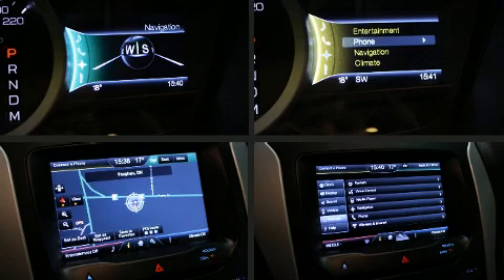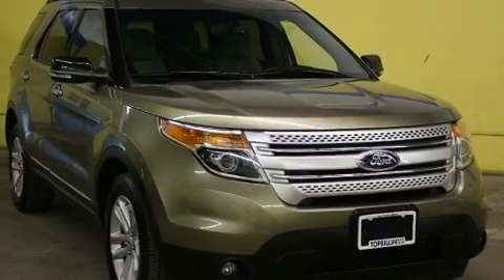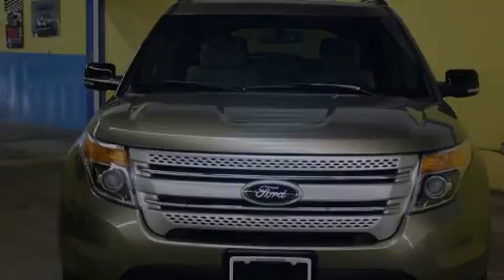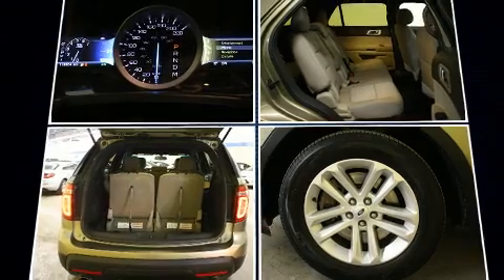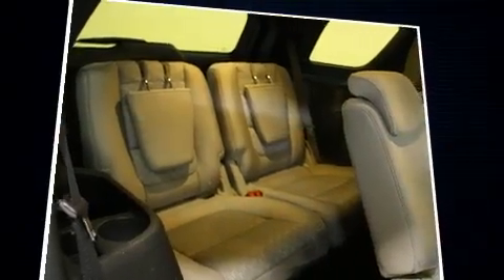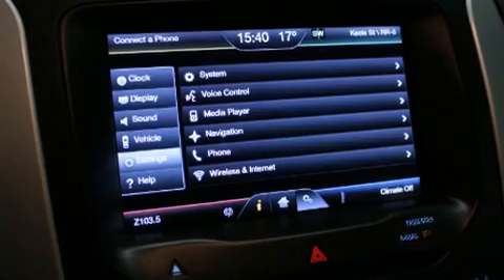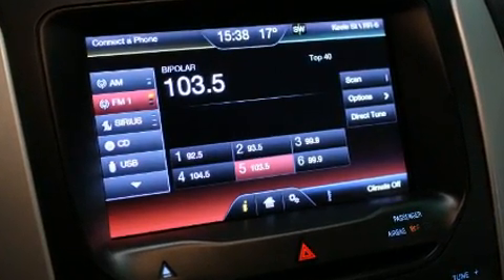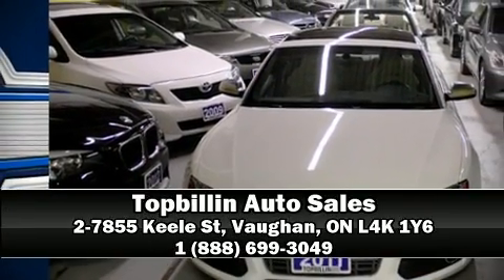2013 Ford Explorer XLT Navigation, CLEAN CARPROOF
Get excited about the 2013 Ford Explorer. It features a front-wheel-drive platform, an automatic transmission, and a 3.5 liter 6 cylinder engine. It includes power seats, front and rear reading lights, variably intermittent wipers, a trip computer, automatic temperature control, power door mirrors and heated door mirrors, a roof rack, and power windows. Third row seats provide an even greater maximum passenger capacity. Premium sound drives 9 speakers, providing you and your passengers a sensational audio experience. Ford ensures the safety and security of its passengers with equipment such as: head curtain airbags, front SIDE impact airbags, traction control, a panic alarm, and 4 wheel disc brakes with ABS. For added security, dynamic Stability Control supplements the drivetrain. Our sales reps are knowledgeable and professional. We'd be happy to answer any questions that you may have. Please don't hesitate to give us a call.